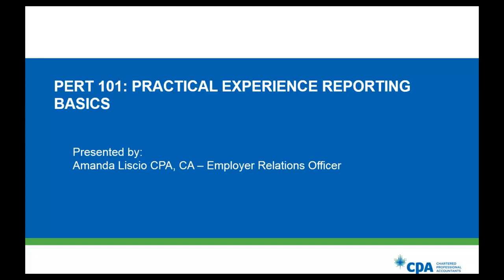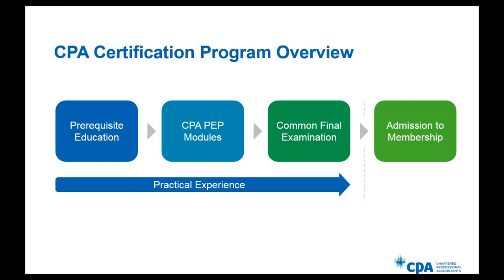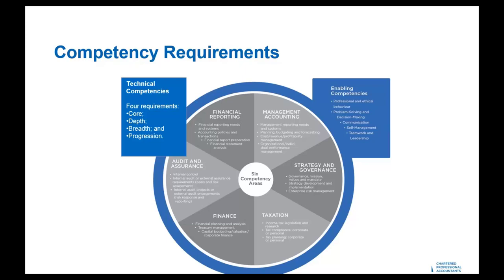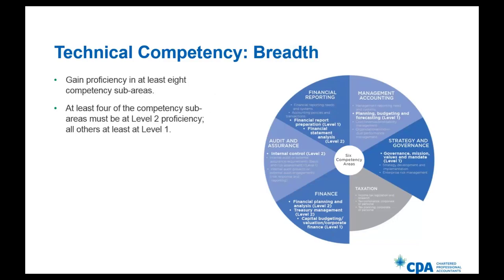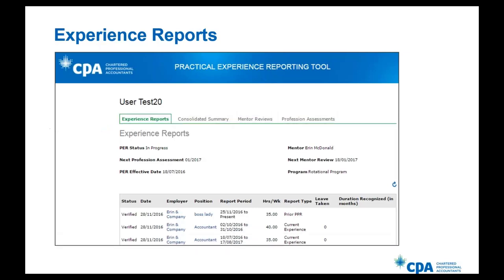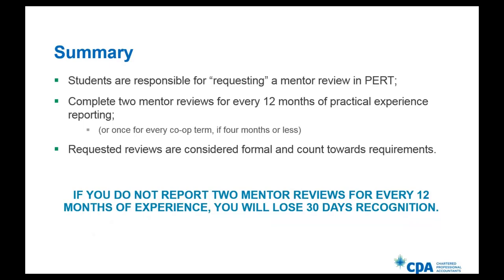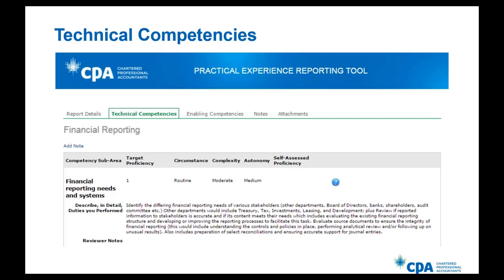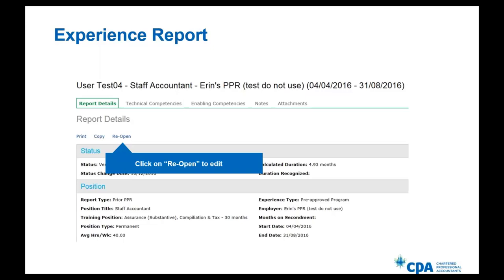PERT 101: Practical Experience Reporting Basics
If you are new to PERT and want to better understand the requirements of the program and navigation of the system, please watch this. This webinar is suited for both Pre-approved Program and Experience Verification route students.

0:00 - 1:27 Agenda and Overview
1:28 - 12:55 - Practical Experience  Requirements
12:56 - 21:30 - Reporting in PERT - Experience Reports
21:31 - 25:15 - Reporting in PERT - Mentor Reviews
25:16 - 28:08 - Reporting in PERT - Profession Assessments
28:09 - 30:30 - Resources
30:30 - End - Q&A